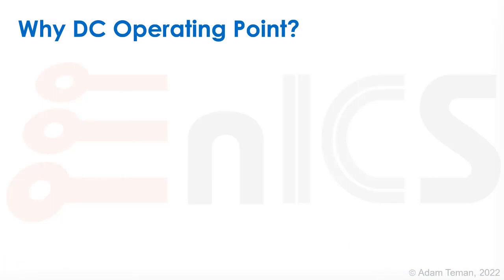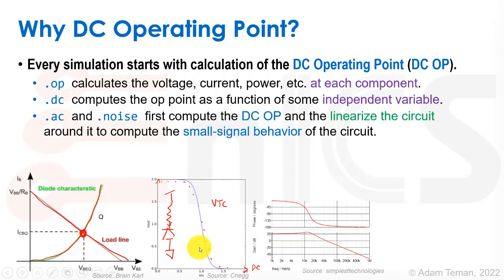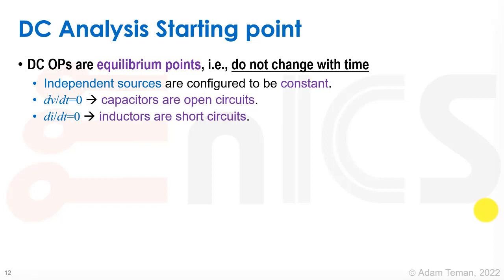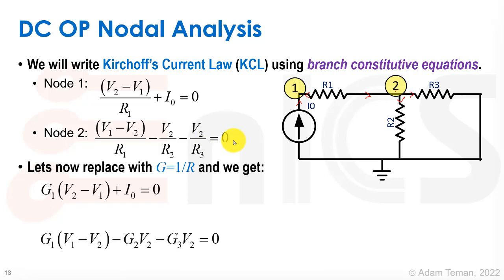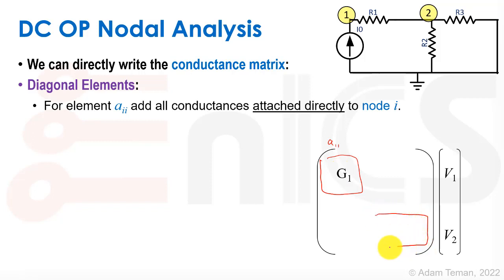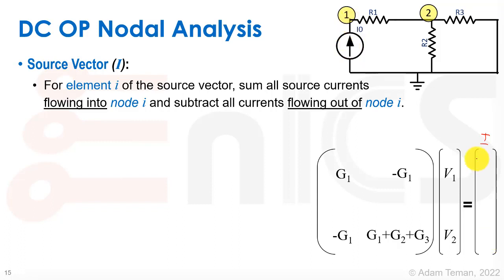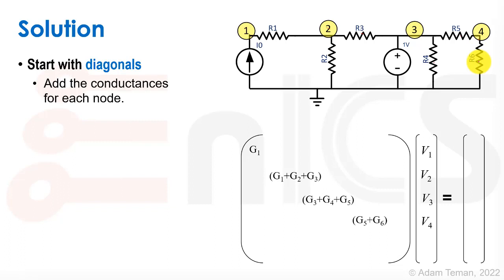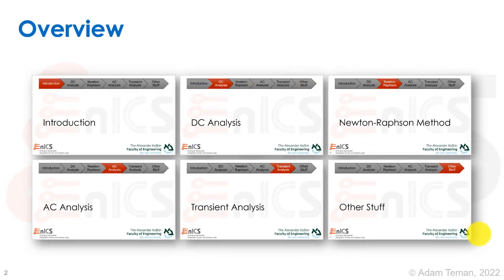Behind the Scenes of the SPICE Circuit Simulator - Part 2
This is Part 2 of my lecture on SPICE and Spectre and how they work.
Part 2 introduces the principles behind DC Analysis and calculating the operating point of a linear circuit.

In this lecture, I go behind the scenes of circuit simulation, explaining how SPICE and its family of simulators (Spectre, HSPICE, PSpice, etc.) calculate operating points and other analyses (DC Sweep, Transient, AC Analysis). I discuss modified nodal analysis, the Newton-Raphson method and issues in convergence. I further describe various parameters that can aid in convergence and can control the tradeoffs of accuracy vs. runtime in Spectre (and Cadence ADE). Finally, I go over some of the tools offered within the Cadence Spectre simulation suite and recommended usage.

Many thanks to Andrew Beckett of Cadence, who first introduced me to these concepts, Kenneth Kundert for providing the background I was missing in order to explain this stuff, and to my friend, Prof. Andrei Vladimirescu, who developed a lot of this stuff and wrote "The Spice Book".

The lecture slides, along with the slides and links to videos for many other lectures, can be found on the EnICS Labs